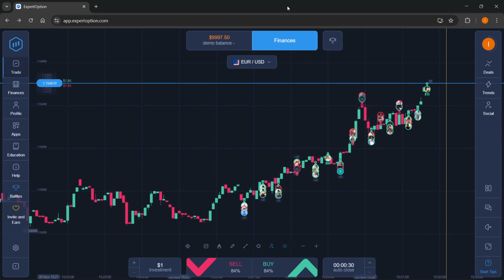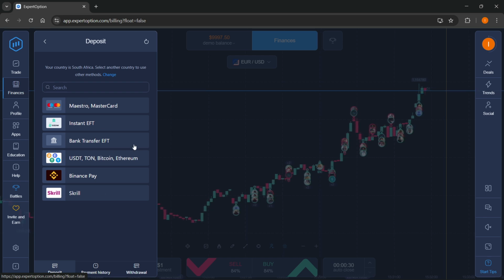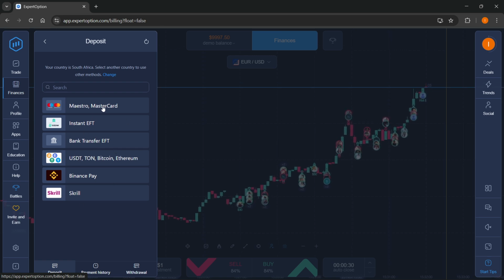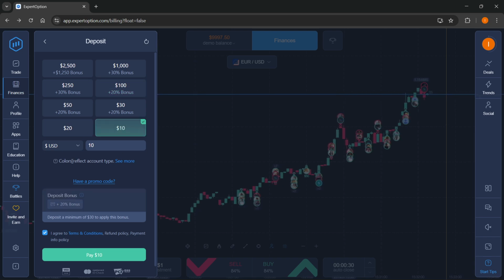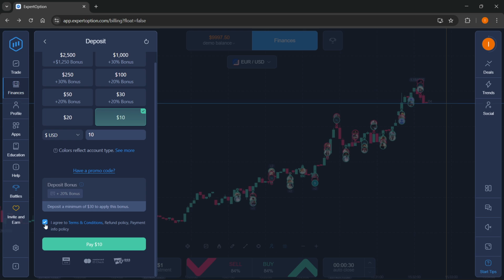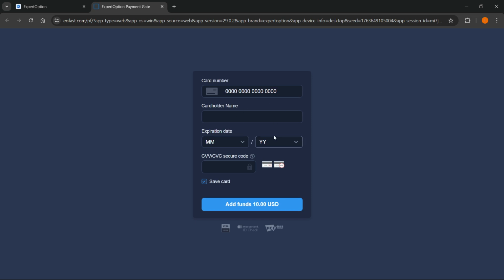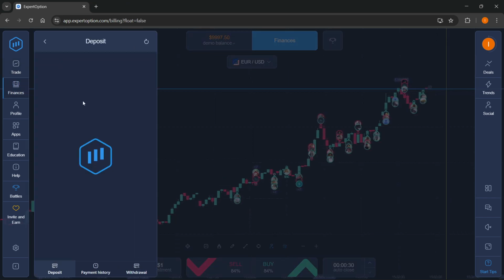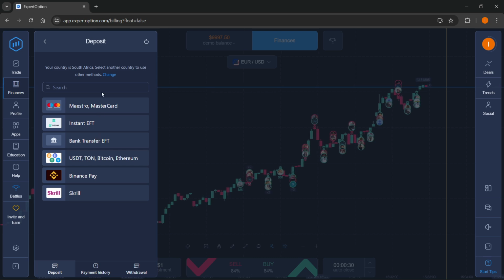How To ADD MONEY In Expert Option (QUICK & EASY) 2026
In this video, I'll show you how to add money in expert option. This is a full guide on how to deposit funds into your expert option account in 2026. If you've been trying to fund your account or top up your balance, this video will walk you through the entire process quickly and easily.